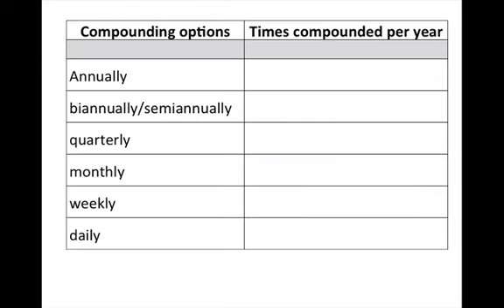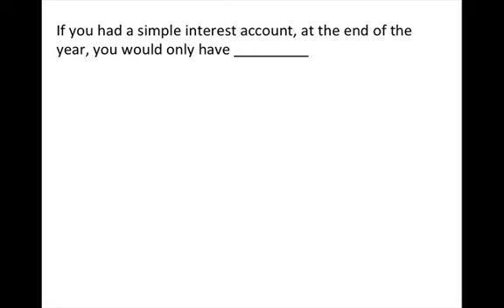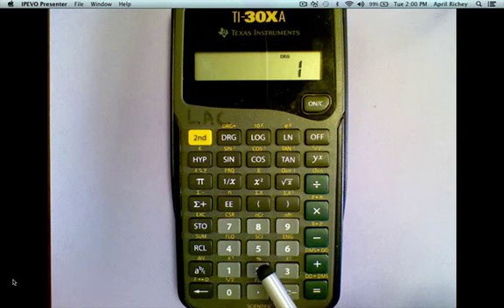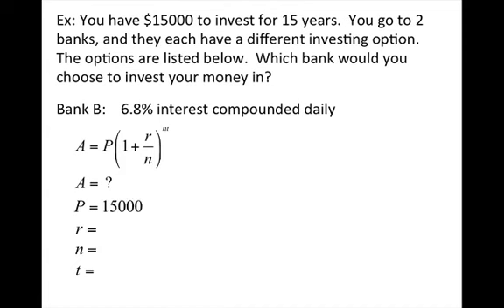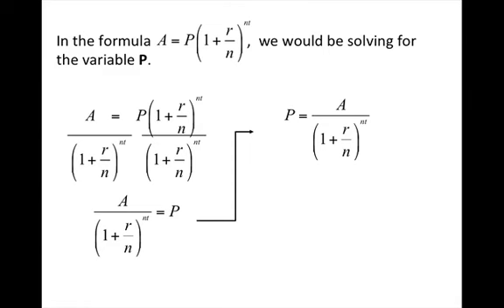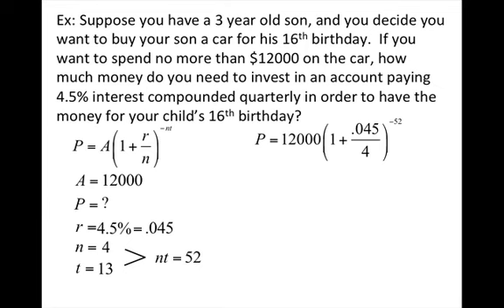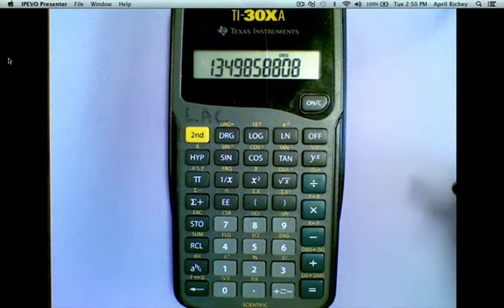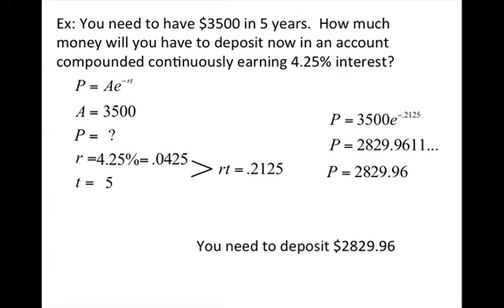Lesson 5 2